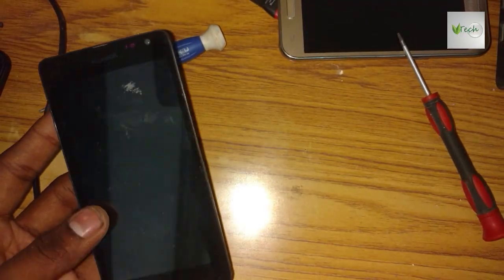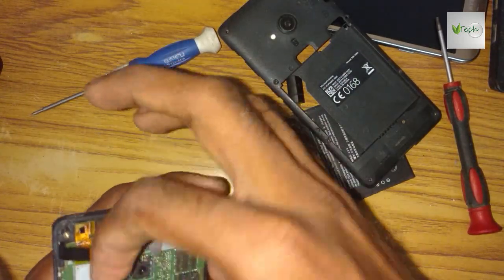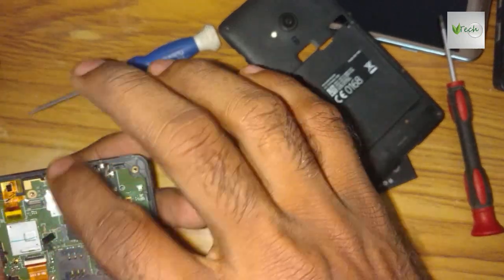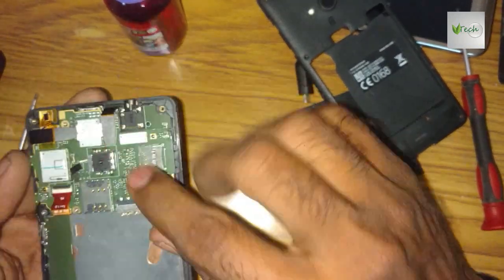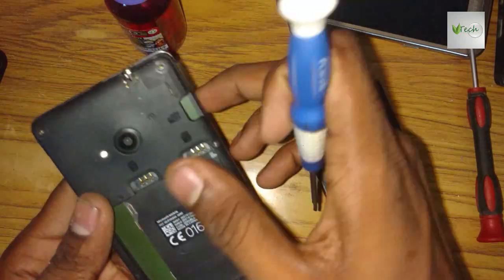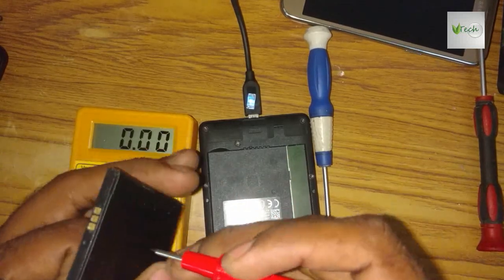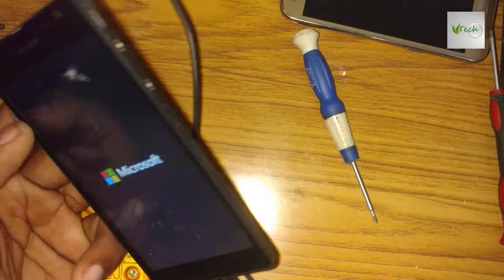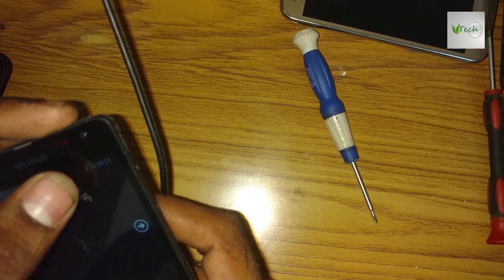Microsoft 535 not charge not turn on easy repair (70%working)